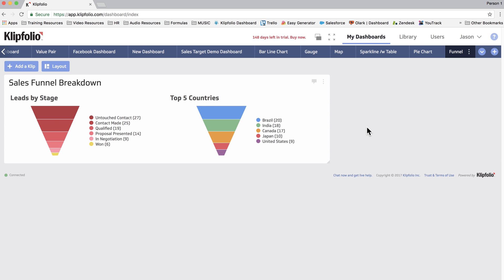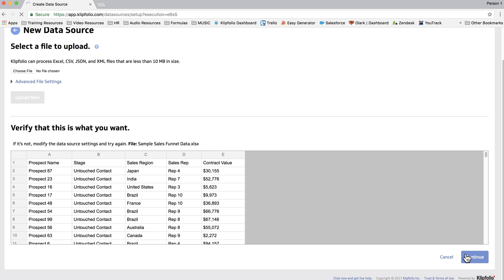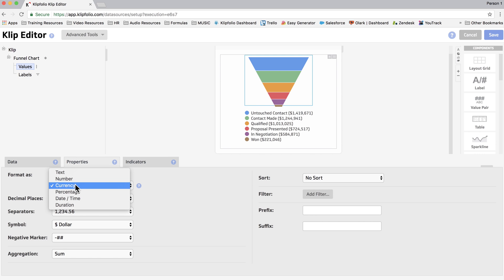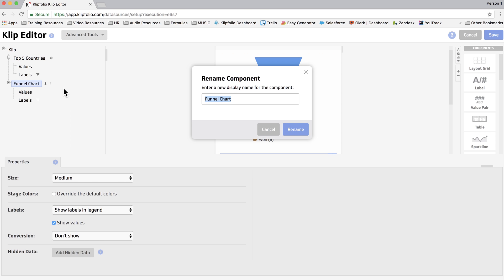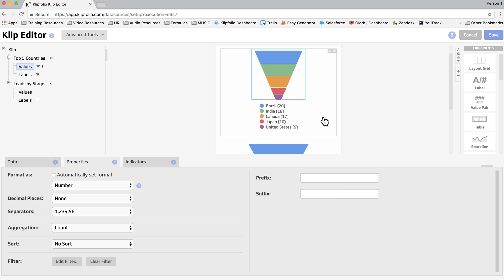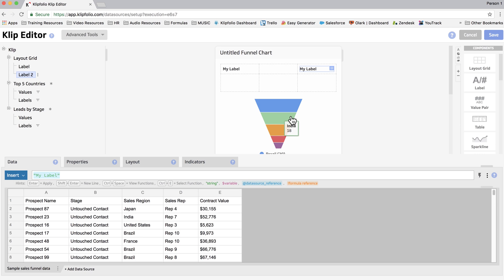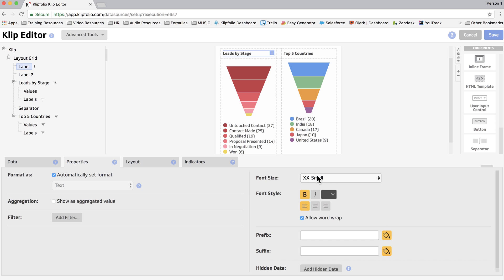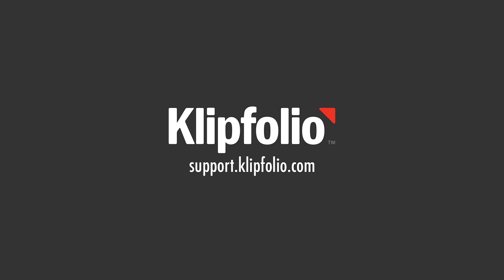Data Visualizations: How to Build a Funnel Chart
In this demo Jason will walk you through how to build a Funnel Chart. He will cover customizing the funnel colours, grouping labels, changing the aggregation method, copying/pasting a component within your Klip, and using a layout grid to organize multiple components.

More help can be found at our website at support.klipfolio.com